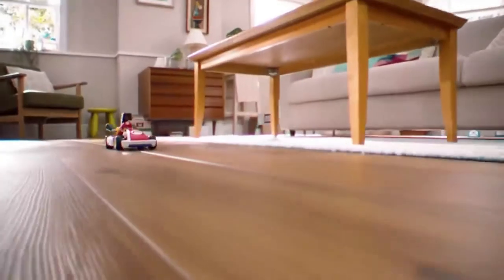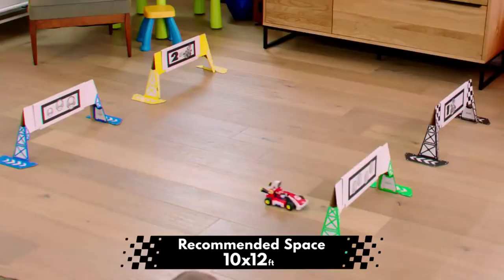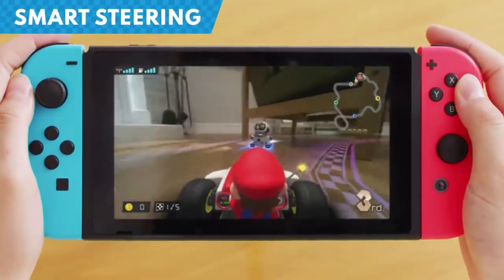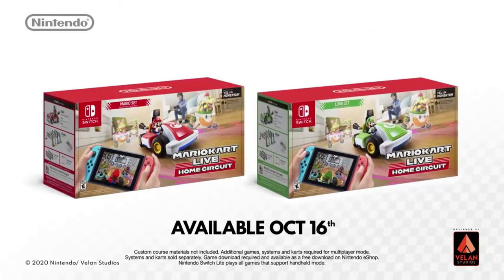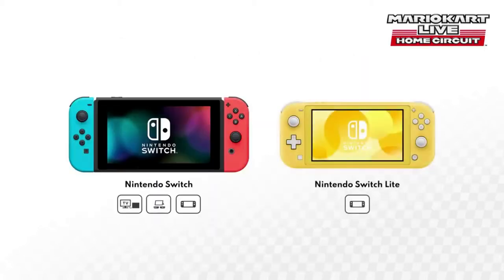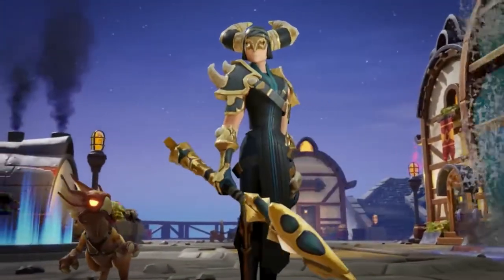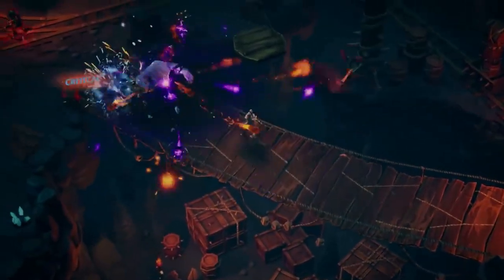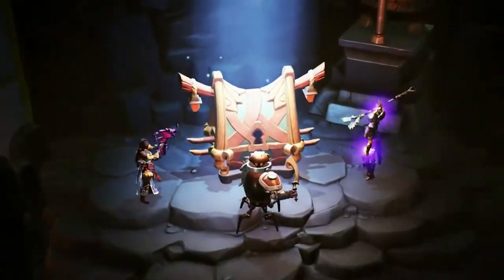October games 2020 for PC, PS4, XBOX, Switch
list of the best but not all upcoming games for PlayStation 4 switch Xbox one and PC
Remothered: Broken Porcelain [PC, PS4, XBO, Switch]
Amnesia: Rebirth [PC, PS4]
Pikmin 3 deluxe  [Switch]
Ghost of Tsushima: Legends multiplayer update
The Legend of Heroes: Trails of Cold Steel 4
Mario Kart Live: Home Circuit [Switch]
Torchlight 3 [PC, PS4, XBO]